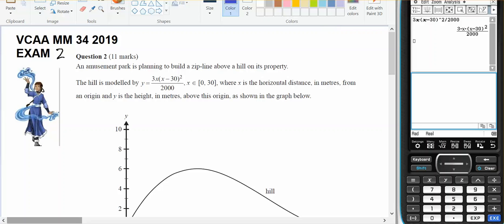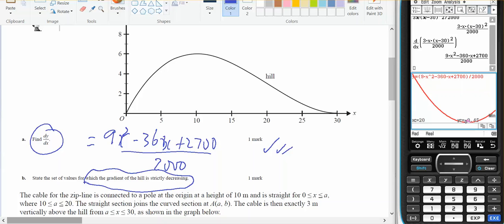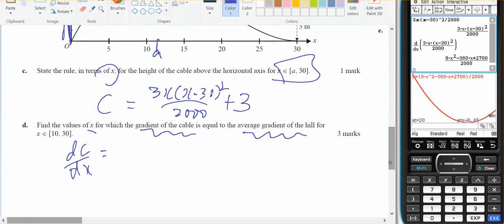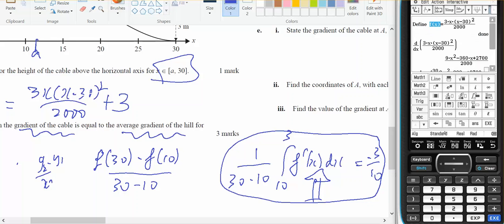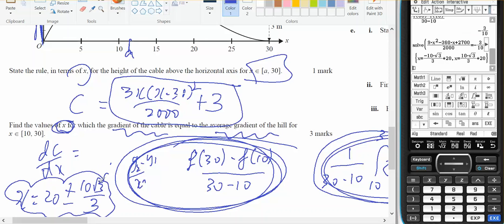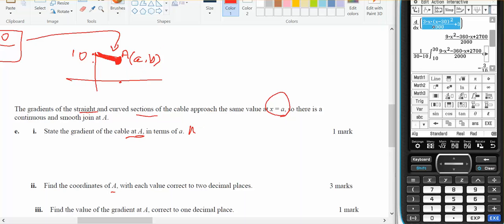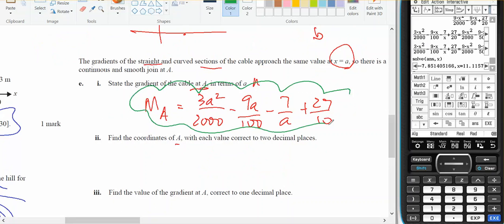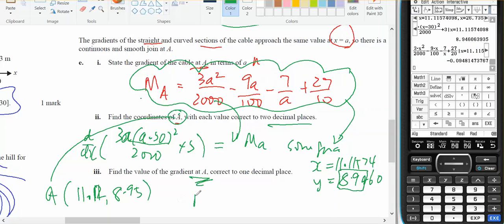mm34 VCAA Ex2 No 2